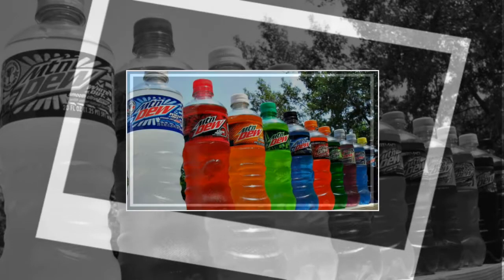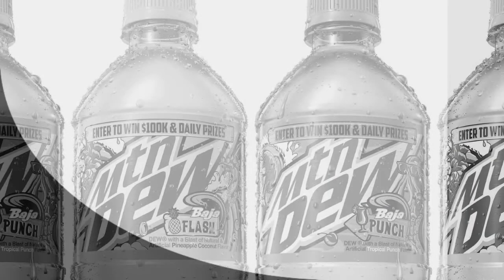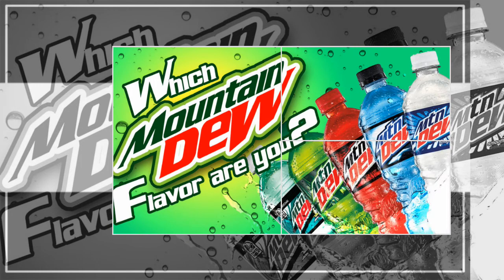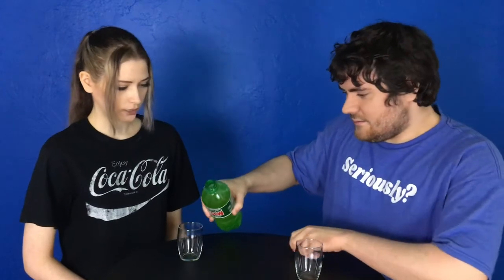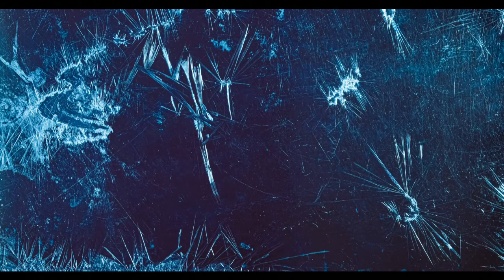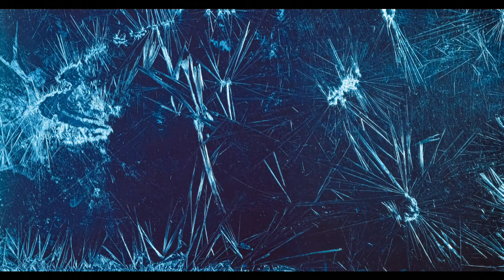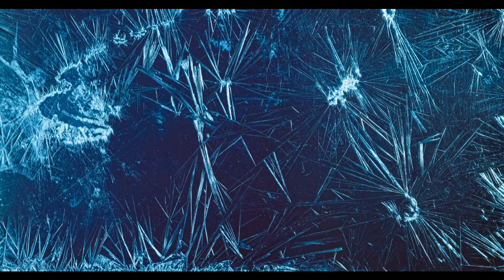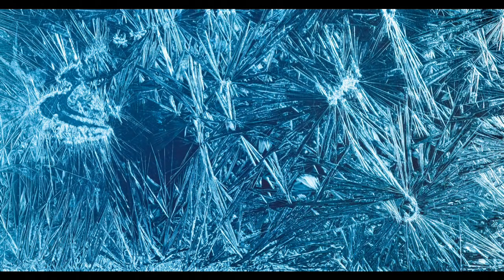Mountain Dew Corn Syrup & Cane Sugar | Seriously Soda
Seriously Soda explores the multimillion dollar industry of carbonated beverages and shares its most interesting and bizarre stories. Host Faith DiMarco welcomes creative guests to taste test and rate new and classic sodas. In today's episode, film effects editor Maxwell DiMarco joins Faith to rate and compare Mountain Dew classic (sweetened with high fructose corn syrup) and Mountain Dew Throwback (sweetened with cane sugar).

Links: Maxwell's effects work can be see in Book & Key on BlueFlix Discover Faith's adorable illustrations of fruit bats in the children's rhyming book, Take Flight!,